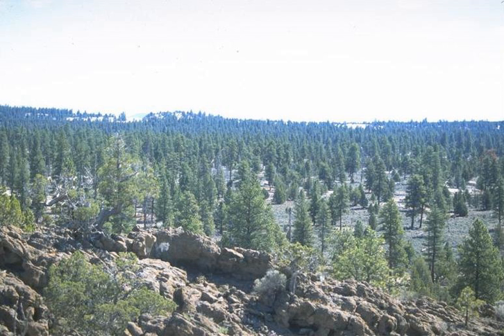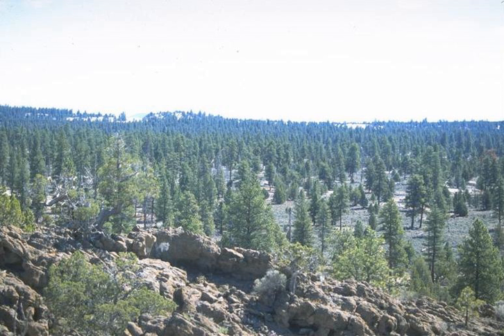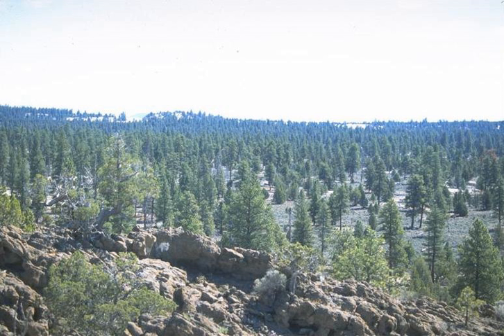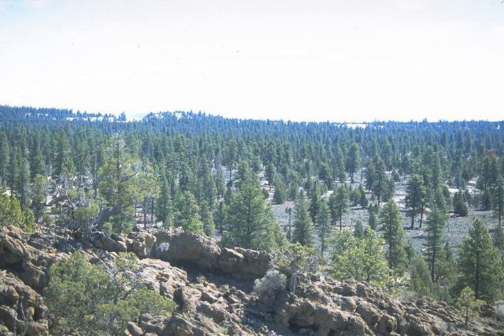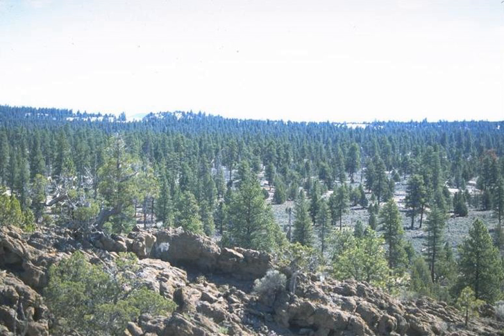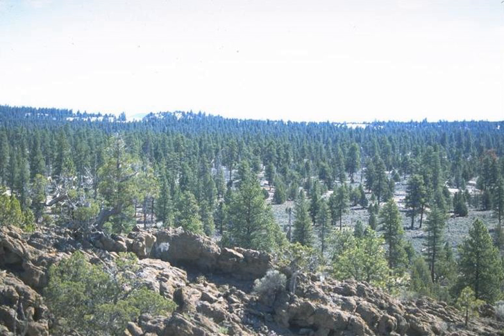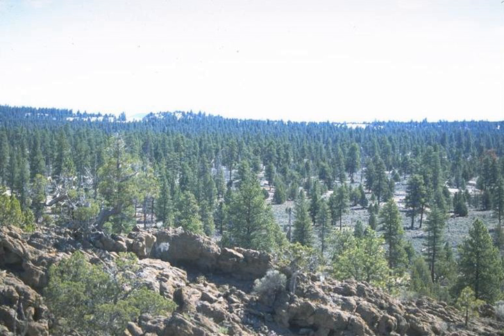Lost Forest Research Natural Area | Wikipedia audio article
00:00:45 1 Geology
00:02:58 2 Environment
00:08:27 3 Wildlife
00:10:06 4 Human use
00:14:08 5 Research history
00:16:13 6 Location

- Socrates

SUMMARY
The Lost Forest Research Natural Area is a designated forest created by the Bureau of Land Management to protect an ancient stand of ponderosa pine in the remote high desert county of northern Lake County, in the south central area of the U.S. state of Oregon.  Lost Forest is an isolated area of pine trees separated from the nearest contiguous forest land by forty miles of arid desert.  There are no springs or surface water in Lost Forest, and much of the southwest portion of the natural area is covered by large shifting sand dunes that are slowly encroaching on the forest.